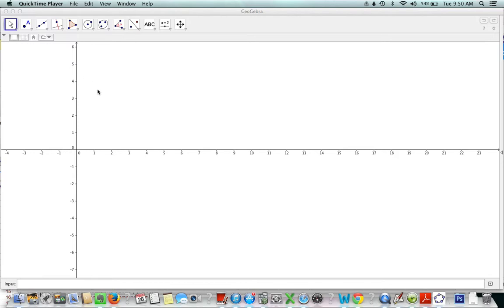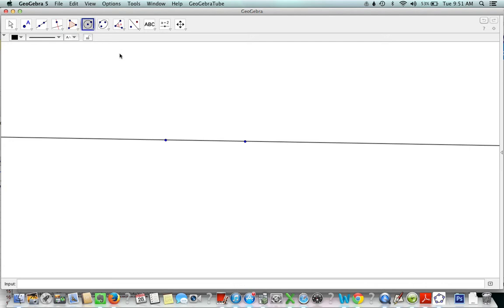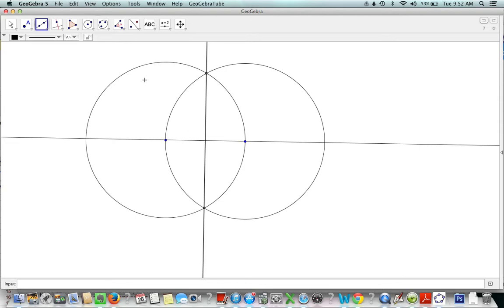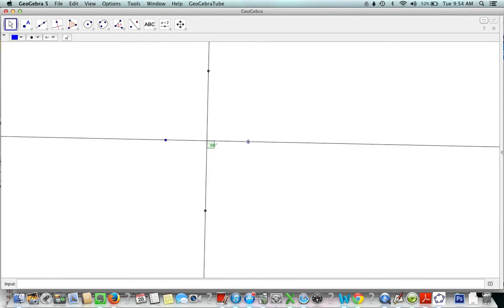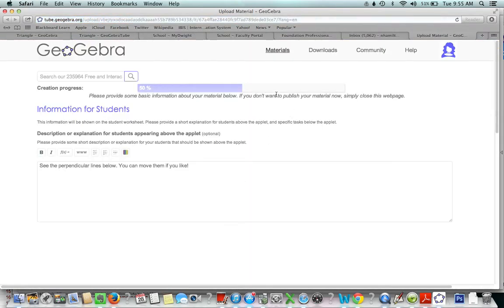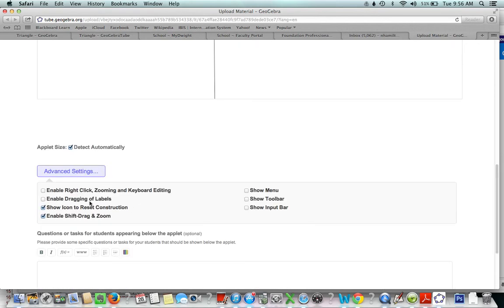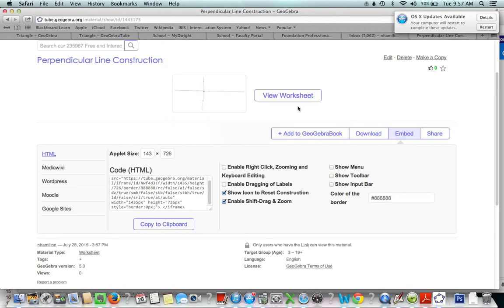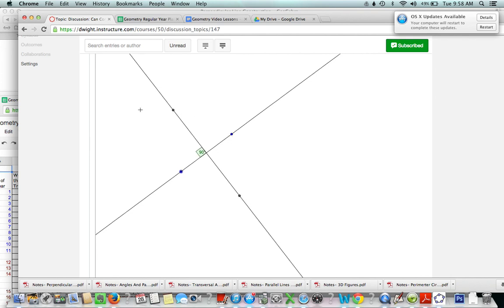Embedding Dynamic Geogebra Constructions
A quick perpendicular line construction followed by a tutorial on Embedding Dynamic Geogebra Constructions